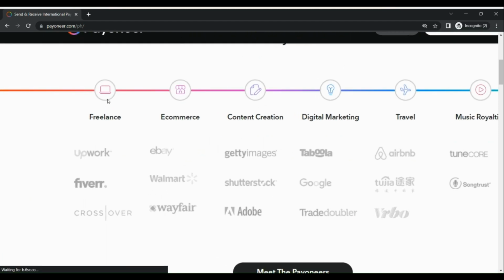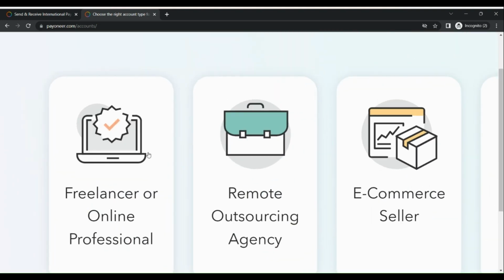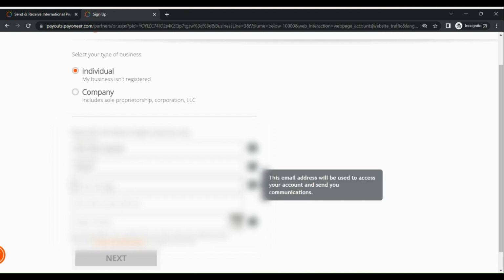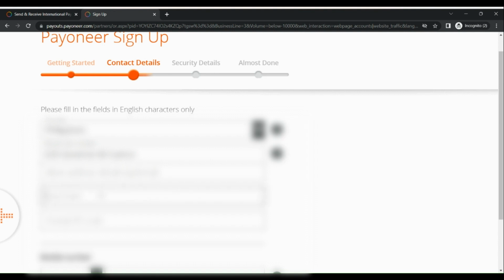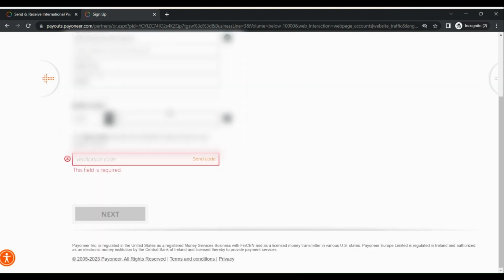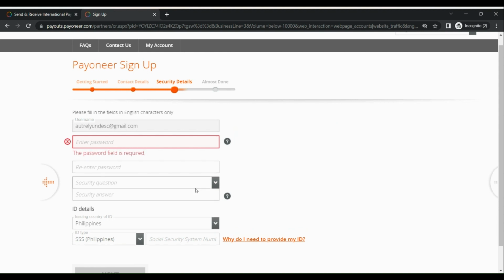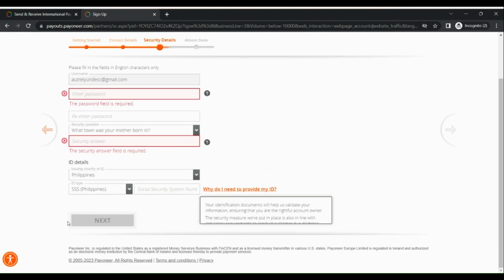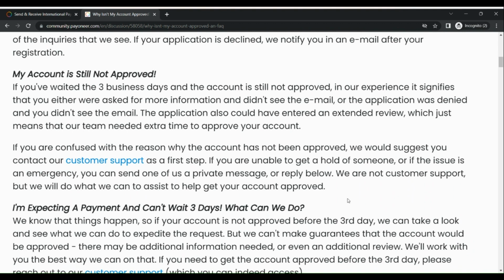How to Create a Payoneer Account | Payoneer Tutorial for Beginners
How to Create a Payoneer Account. Payoneer Tutorial for Beginners. In this video on Payoneer Tutorial for Beginners, we'll show you how to create a Payoneer account, and how to use it to make international payments.

 Payoneer is a great resource for making international payments, and this video tutorial will teach you how to use it to your advantage. We'll show you how to set up a Payoneer account and how to make payments using it, and we'll even provide a step-by-step guide for beginners. So be sure to watch this video to learn all about Payoneer!
How to Setup Payoneer Account